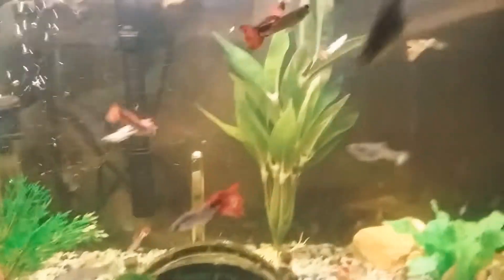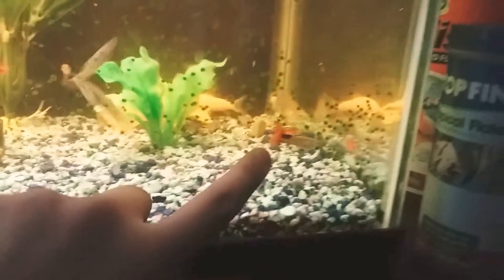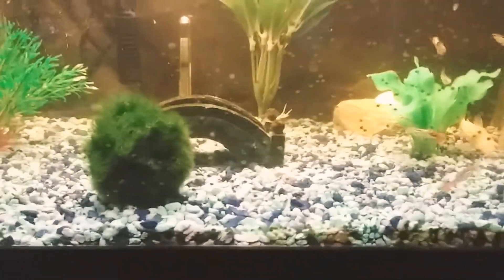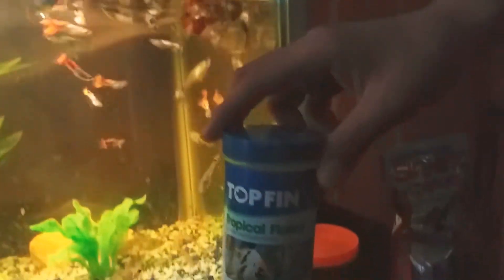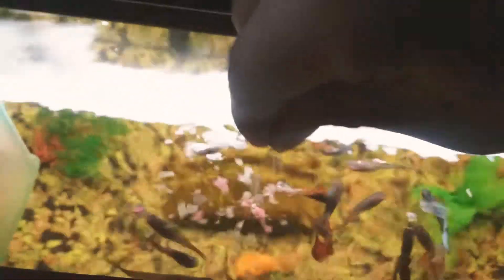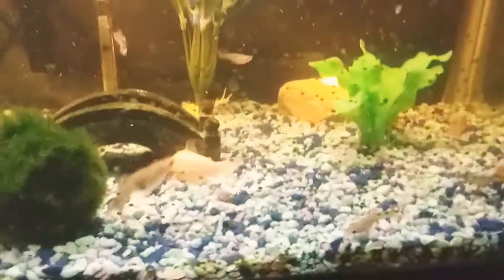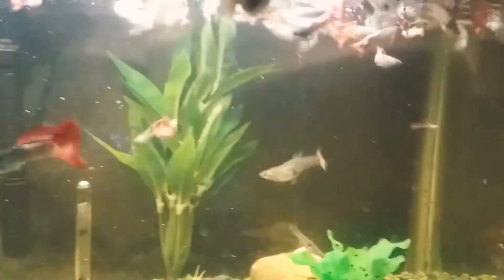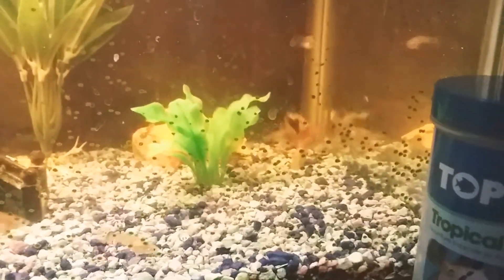Feeding My Guppies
Feeding Pet Fish